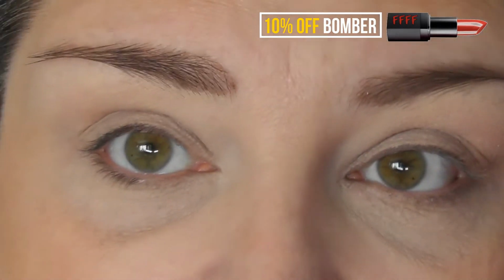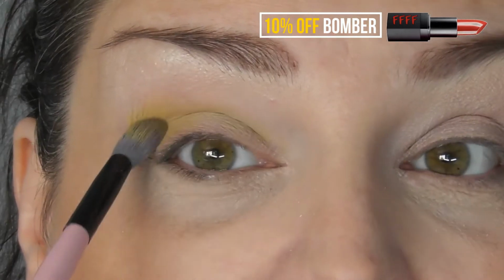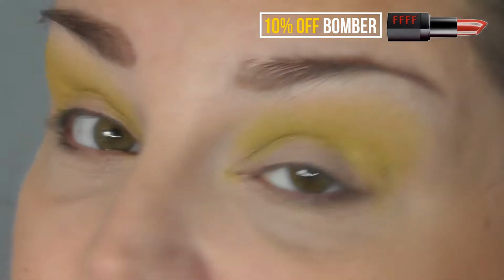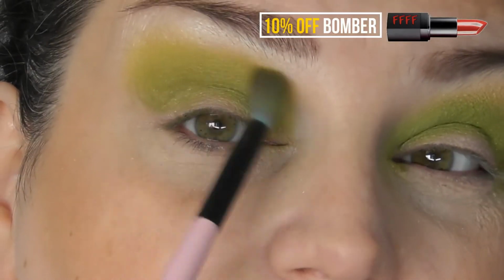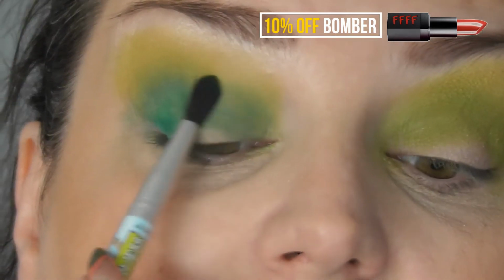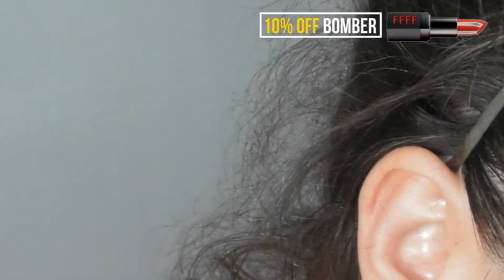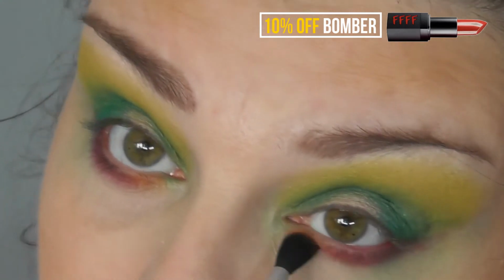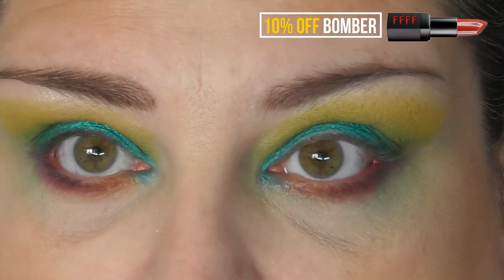Green and blue look using Slush Palette, Viewer Requested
After seeing my previous tutorial with the September Rose Slush Palette, I had a viewer request a green or blue look with it, I was happy to oblige as this palette is fast turning into one of my favourites!